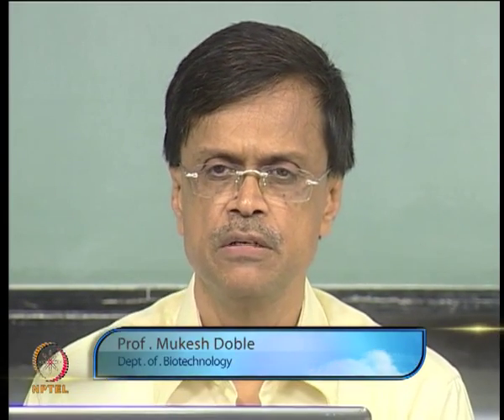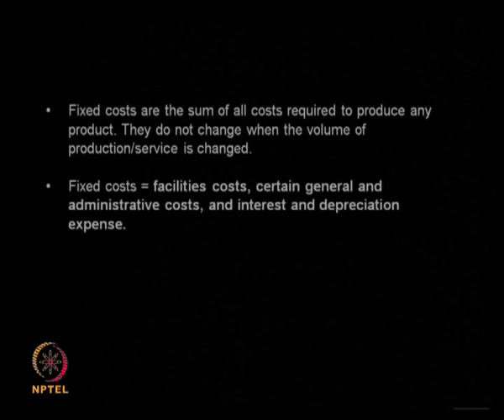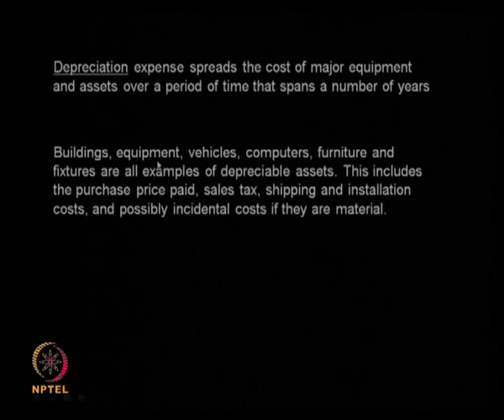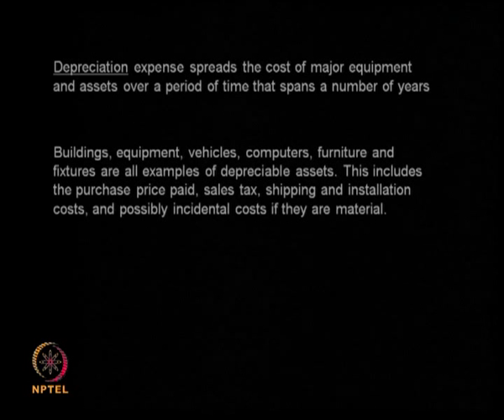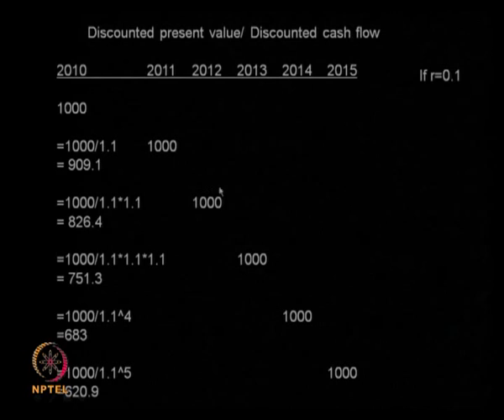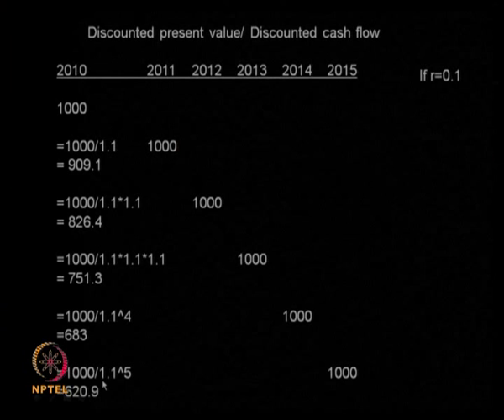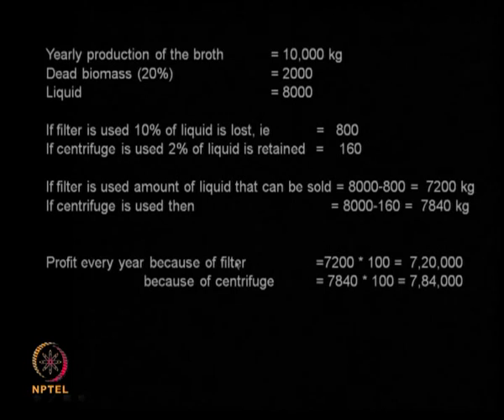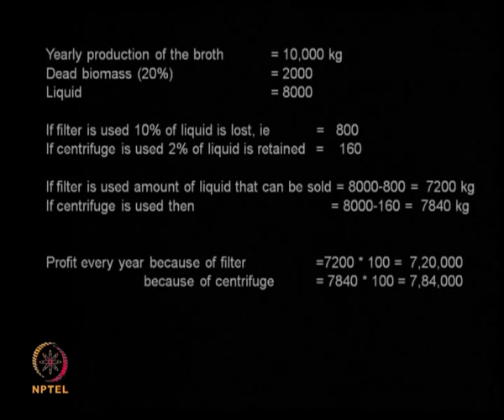Mod-01 Lec-03 Costing